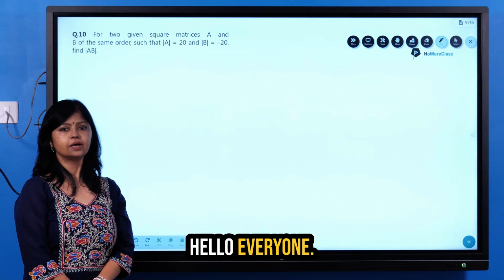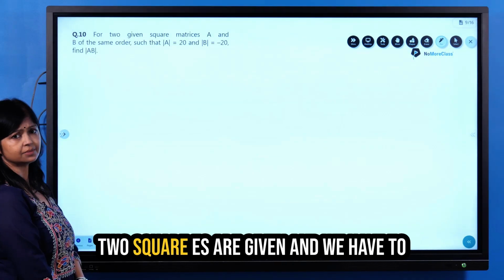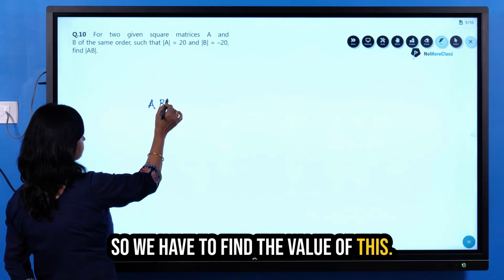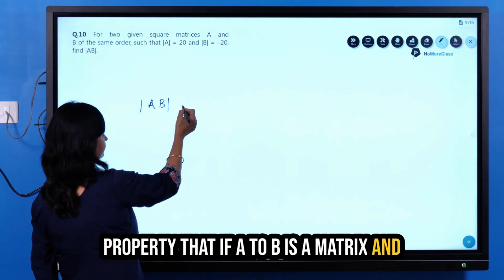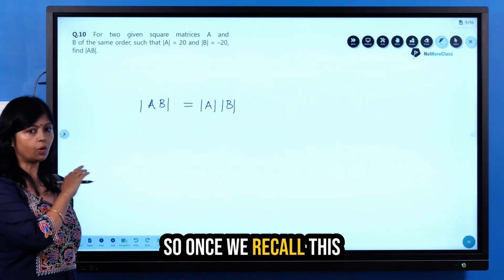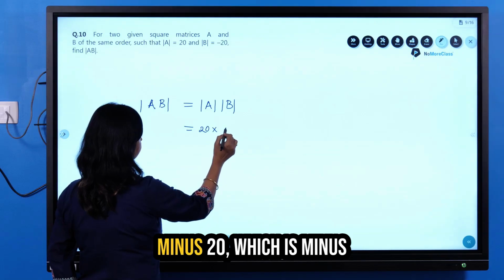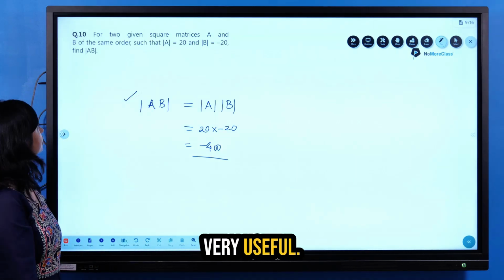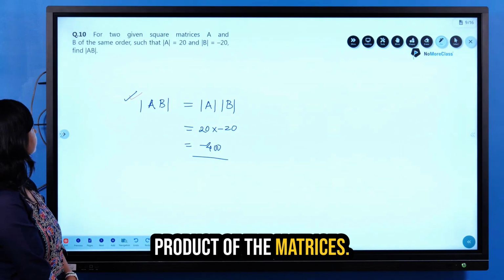Determine the Determinant of the Product of Two Matrices | Class 12 Maths | Ms. Shalmalie Sharan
About NoMoreClass:
At NoMoreClass, we are committed to building a robust understanding of matrix operations and determinants—critical topics in linear algebra. Through detailed lessons, live classes, recorded tutorials, and a wide range of practice problems, we equip students with the skills necessary to solve complex determinant-related questions efficiently. Our approach ensures a strong foundation, preparing students for success in high-pressure exam environments.

About Ms. Shalmalie Sharan:
Ms. Shalmalie Sharan is a seasoned educator specializing in matrices, determinants, and algebraic techniques. Her teaching focuses on simplifying complex concepts into understandable components, ensuring that students grasp foundational principles thoroughly. Her lessons enhance analytical reasoning, enabling students to tackle determinant-related challenges effectively and with confidence.

Understanding the Problem:
In this session, students will learn how to find the determinant of the product of two square matrices (A) and (B) given their individual determinants. Applying the property (|AB| = |A| \times |B|), this fundamental concept in matrix algebra is essential for evaluating determinants and understanding their role in matrix transformations.

Why This Concept is Important:
Knowing how to compute the determinant of matrix products is critical in many areas of mathematics, including systems of equations, eigenvalue calculations, and invertibility assessments. Mastery of this concept allows students to apply these ideas across various scientific domains, including engineering, physics, and computer science.

Core Learning Objectives:

Understand and apply the property (|AB| = |A| \times |B|) for calculating determinants.
Recognize the significance of determinants in evaluating matrix transformations and properties.
Strengthen problem-solving skills and algebraic reasoning in determinant calculations and applications.
Develop the capability to tackle complex matrix and determinant problems confidently during exams.

Gain insights from Ms. Shalmalie Sharan, an expert in determinants and matrix properties.
Access a diverse range of practice problems on matrix products and their determinants.
Participate in live and recorded classes to provide comprehensive and flexible preparation.
Focus on building deep conceptual understanding, enhancing problem-solving agility, and fostering strategic thinking.
Join a community renowned for guiding students to excel in math-intensive exams and gain mastery over mathematical concepts.
Explore our Class 12 Maths playlist to master the intricacies of matrix operations and determinants, empowering your understanding and problem-solving capabilities in high-level mathematics!